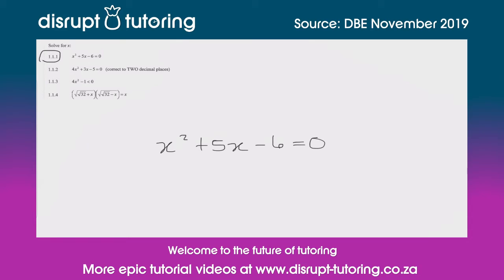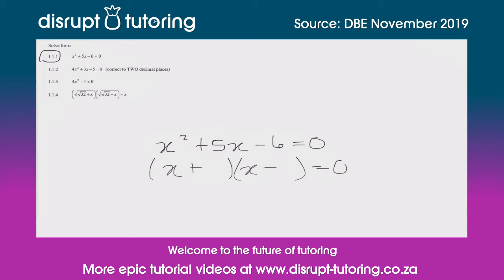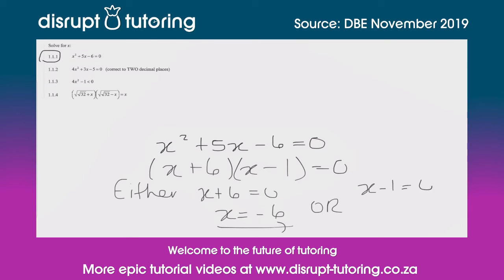#361 Quadratic equation using trinomial factorisation